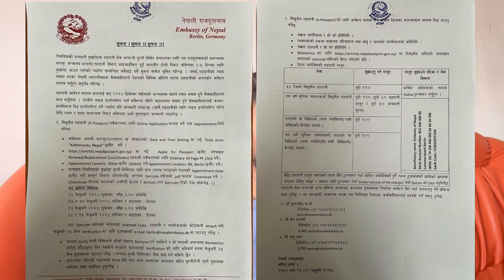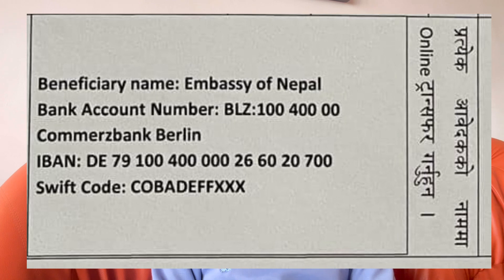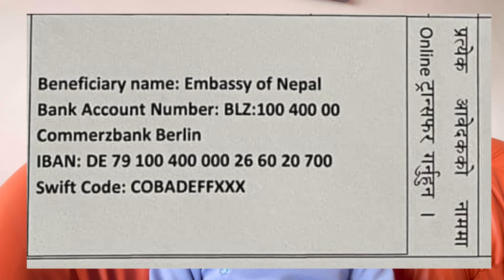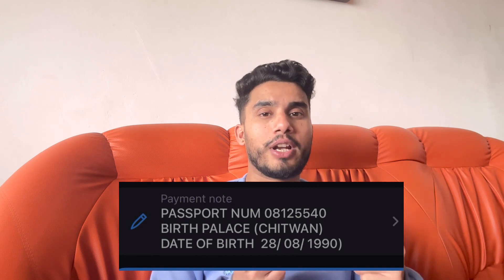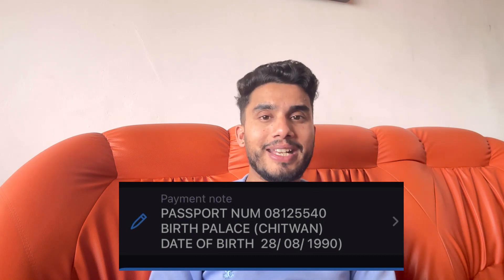रोमानिया बाट पासपोर्ट नविकरण गर्दा लाग्ने शुल्क कसरी जम्मा गर्ने Embassy को Bank Account मा ।